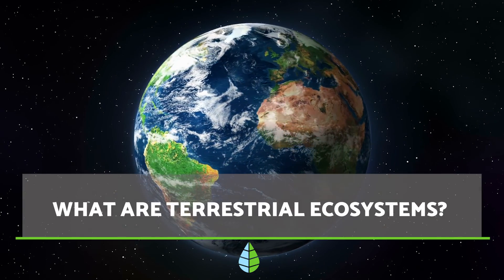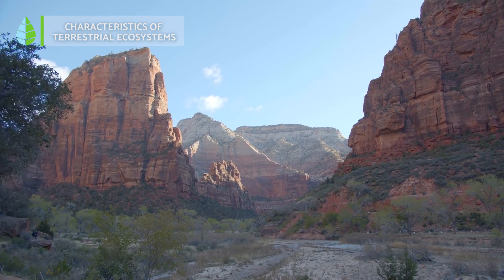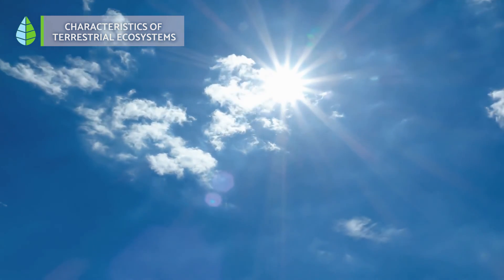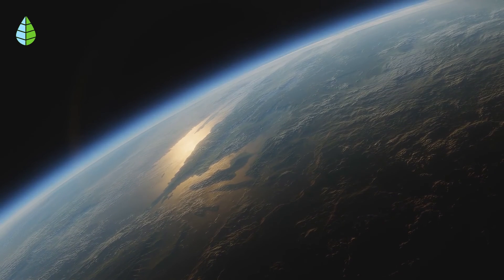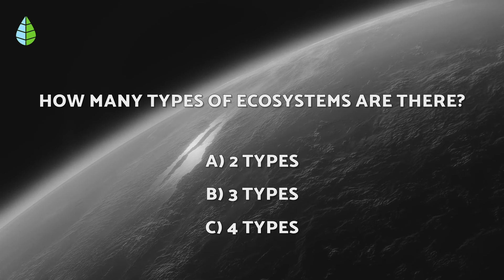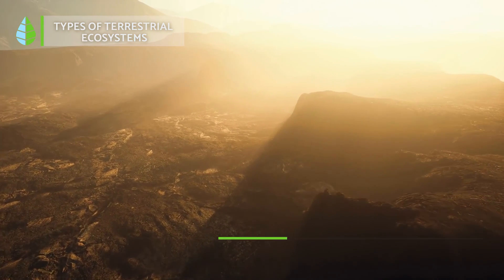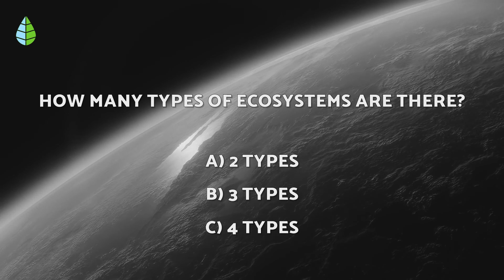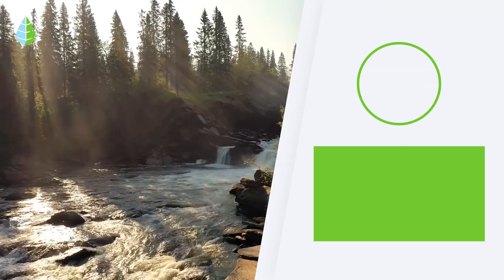WHAT ARE TERRESTRIAL ECOSYSTEMS? 🏔️🏜️ Characteristics and Types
🌍 Do you know what a TERRESTRIAL ECOSYSTEM is? In this video, we explain its characteristics and the various types of terrestrial ecosystems that exist. We also provide examples of the flora and fauna found within them.

00:00 Intro
00:24 What is a terrestrial ecosystem
00:57 Characteristics of terrestrial ecosystems
02:52 Types of terrestrial ecosystems